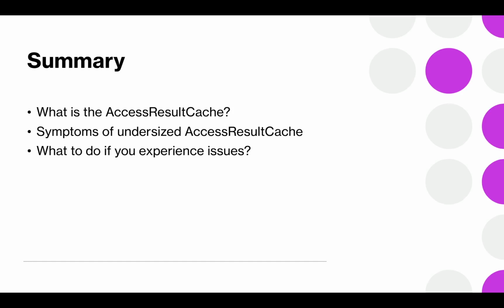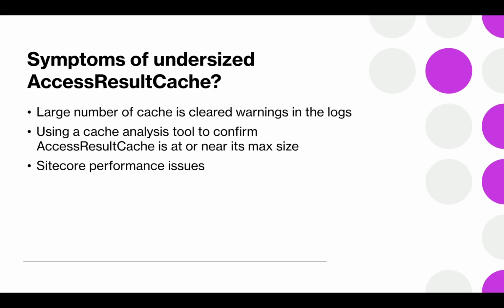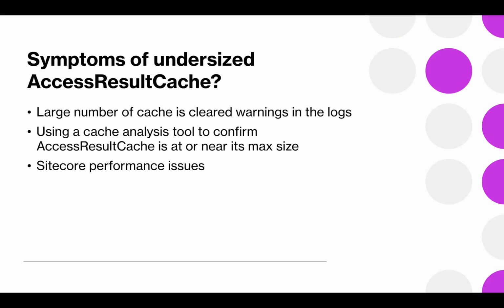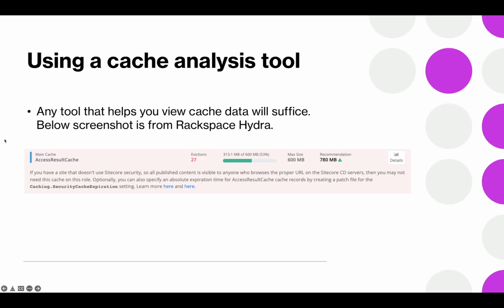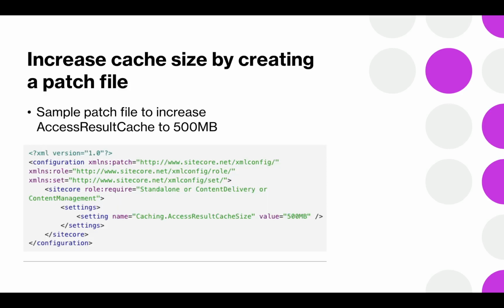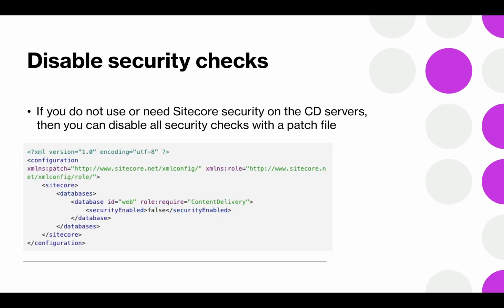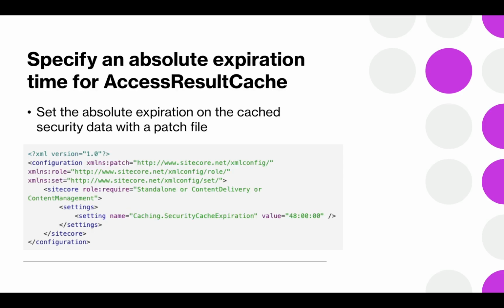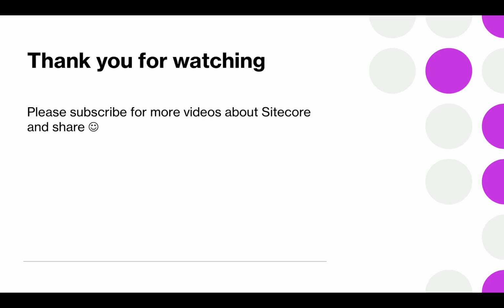Sitecore AccessResultCache - Overlooked, undersized and misunderstood.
Sitecore AccessResultCache is often overlooked, undersized and misunderstood. Making sure this cache is properly tuned is important as it can greatly affect overall Sitecore performance.

My name is Emer Kurbegovic. I’ve been working with Sitecore for over 12 years leading and managing software development teams as Technical Director and Sitecore Architect. Last couple of years my focus has shifted to infrastructure and application reliability on multi cloud platforms using DevOps model to automate and optimize processes, increase the speed of delivery and monitor applications such as Sitecore to name a few.